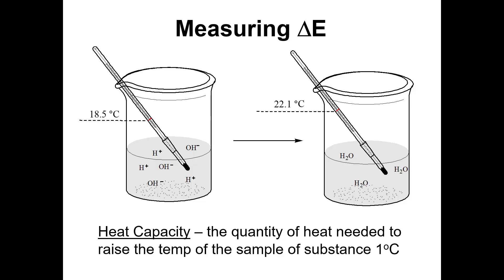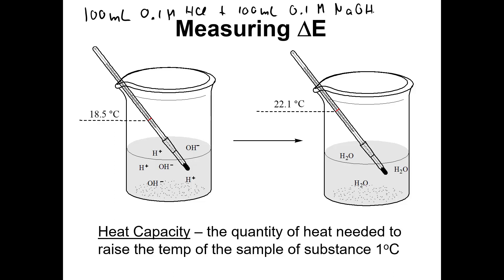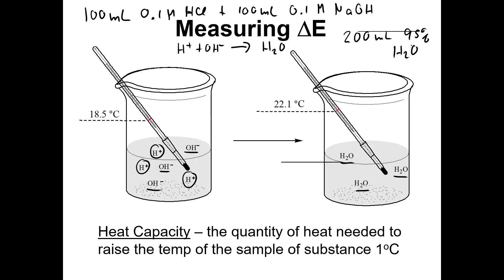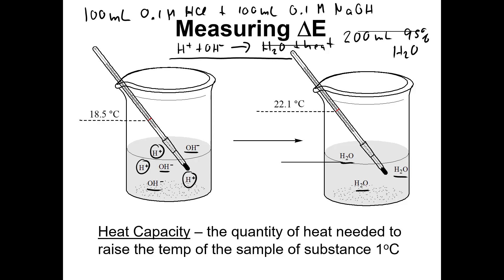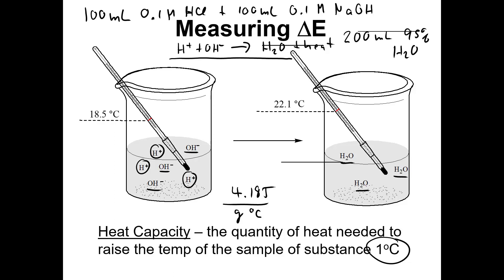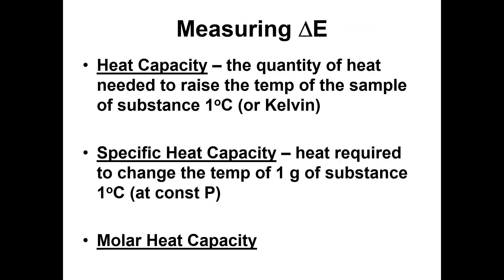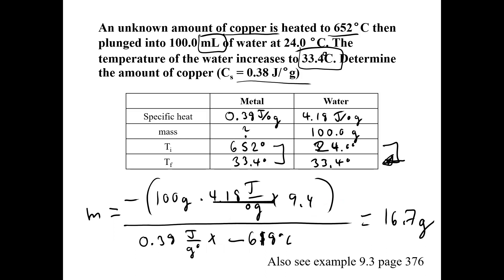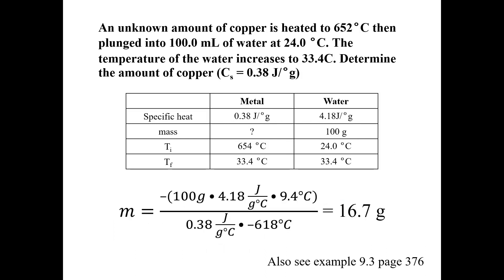CHM 1014 Chapter 9 Lecture 2